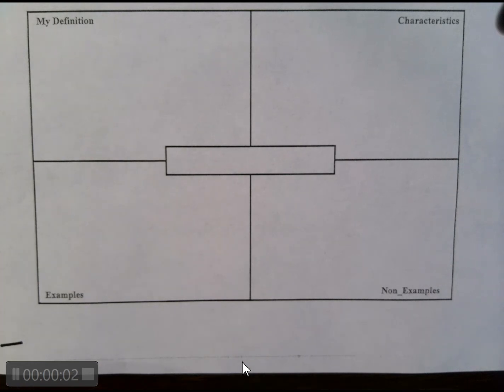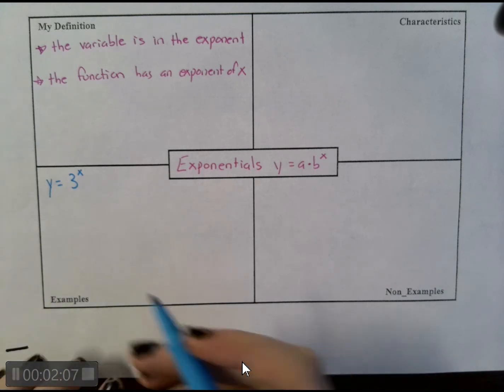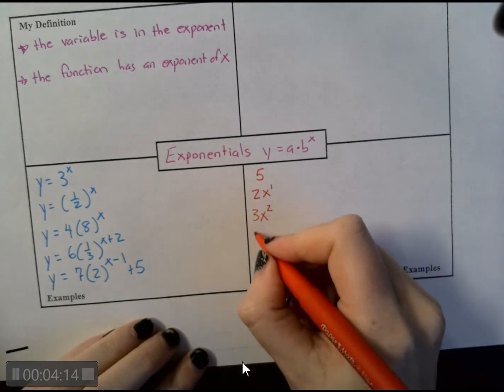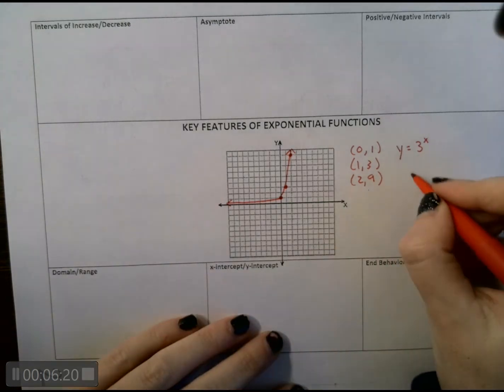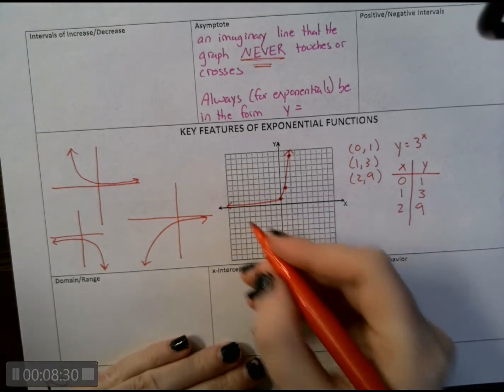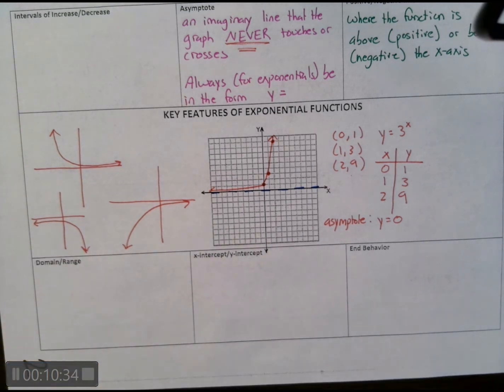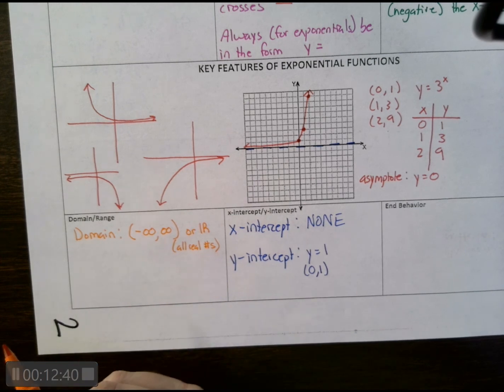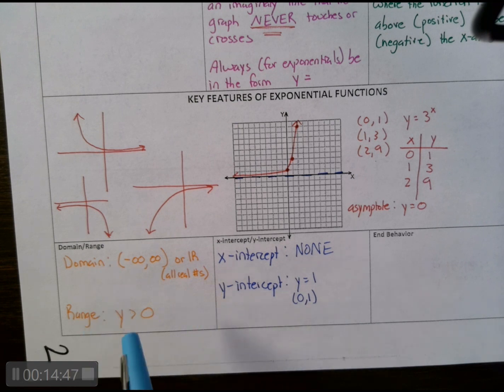Unit 4 Intro to Exponentials Part 1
Intro to Exponentials